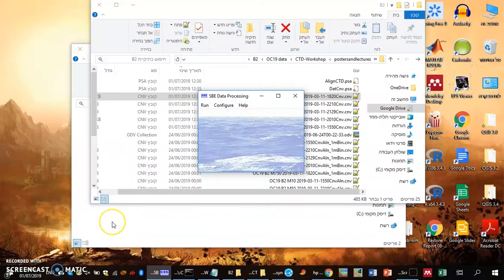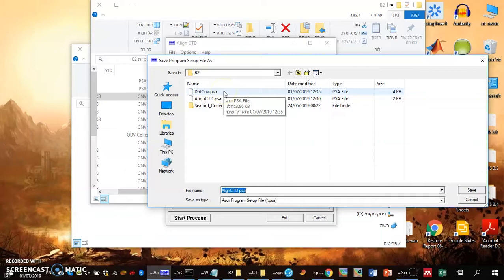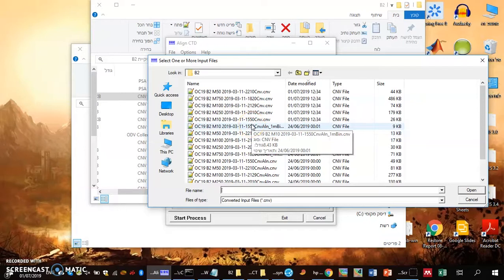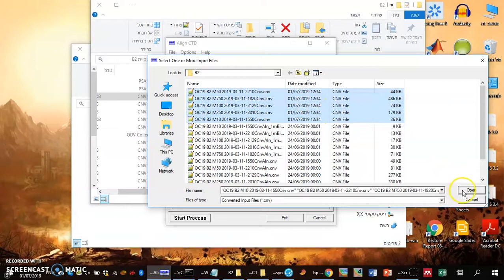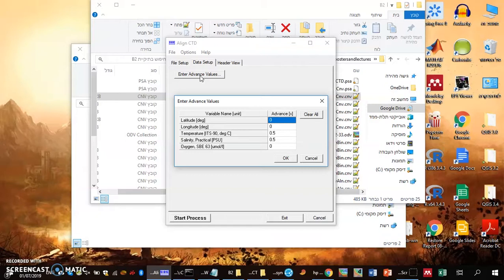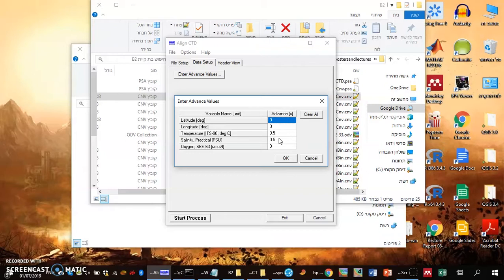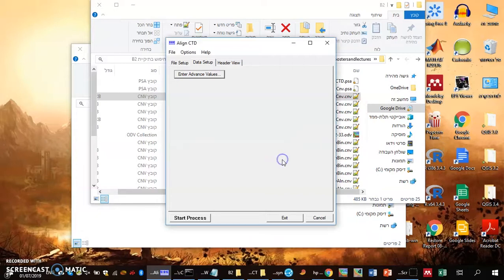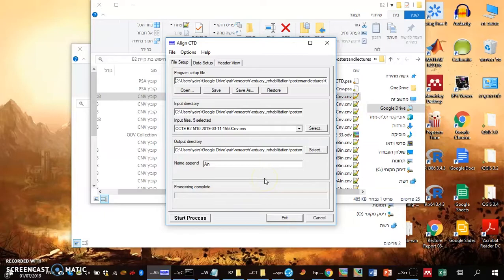CTD data processing (CTD to ODV) 2 -CTD alignment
Each of the sensors mounted on your CTD has a different response time, The alignment process compensates for that.